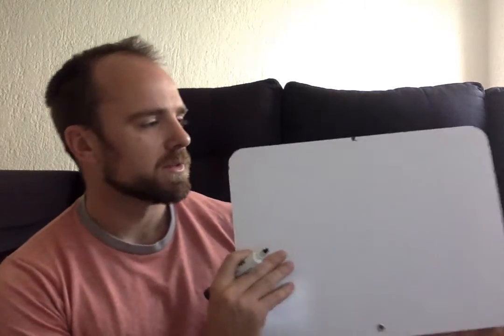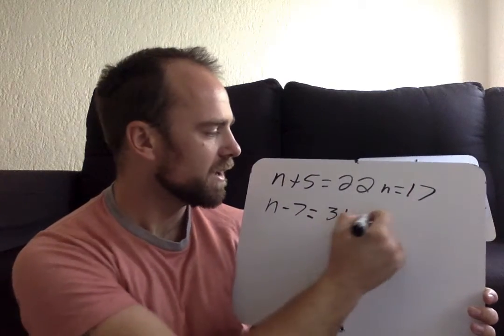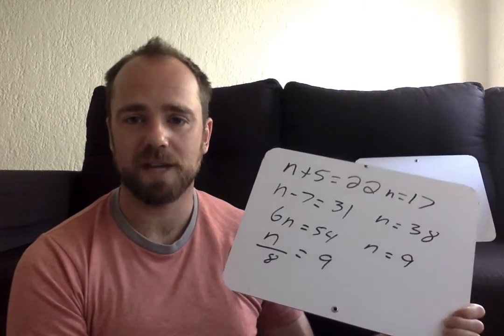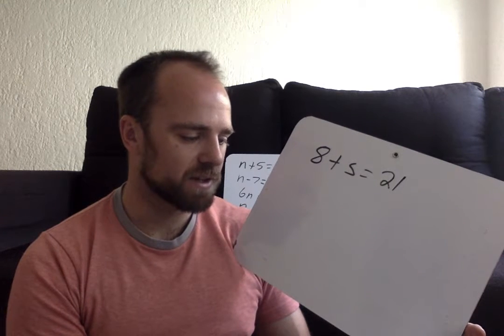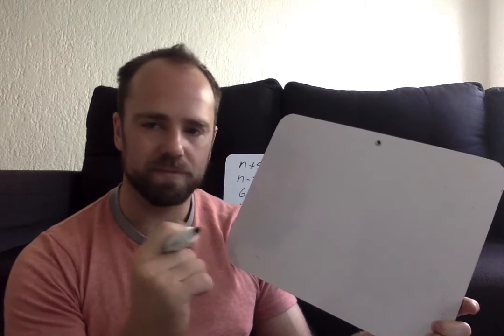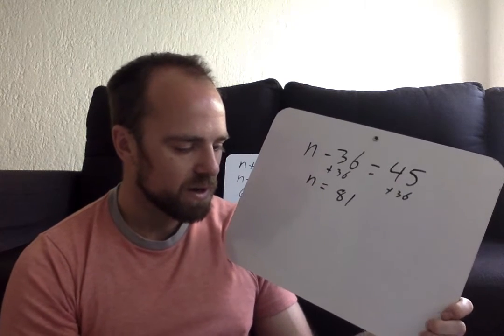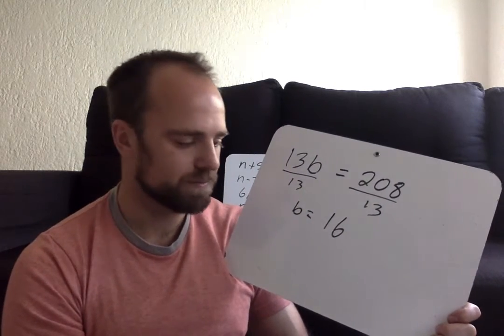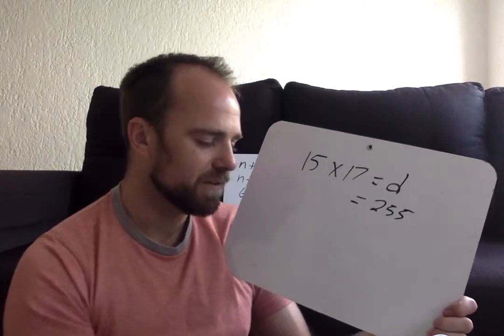word problems with algebra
This video discussing how to find the equations from word problems. How to break down the sentence to make the actual equation